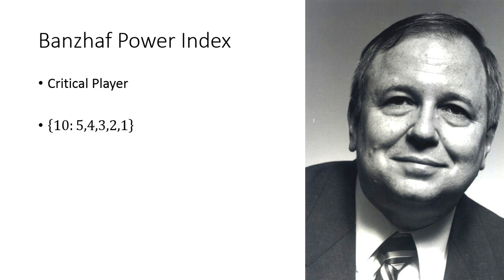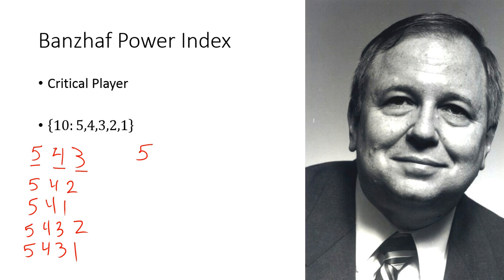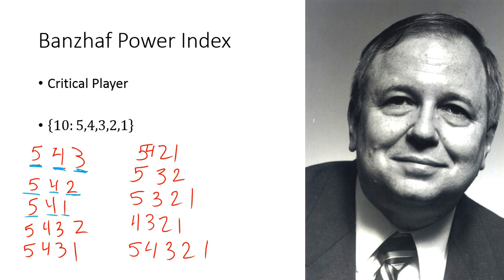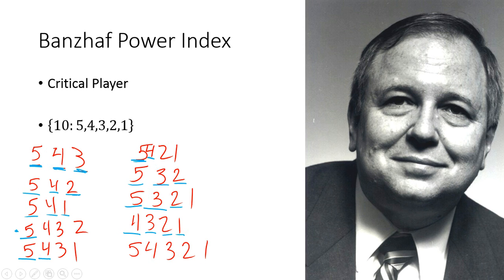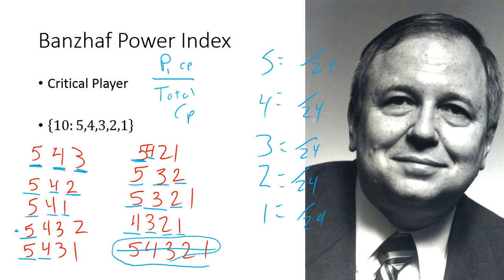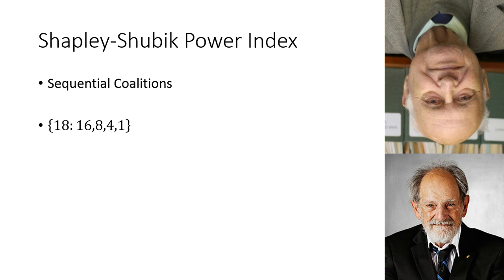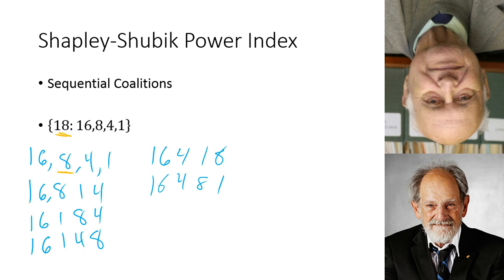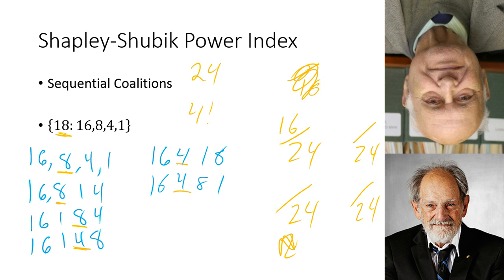Mathematics of Power #2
Kinda Boring just a step through of the two methods.